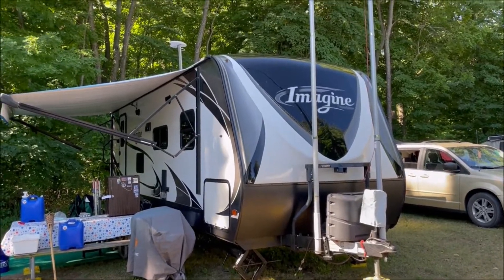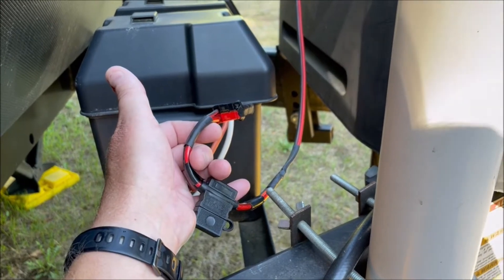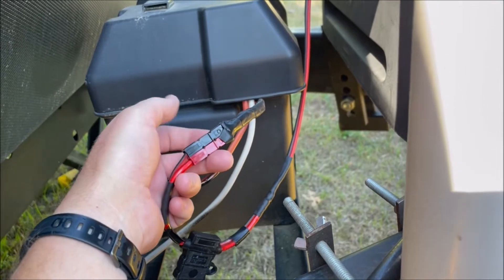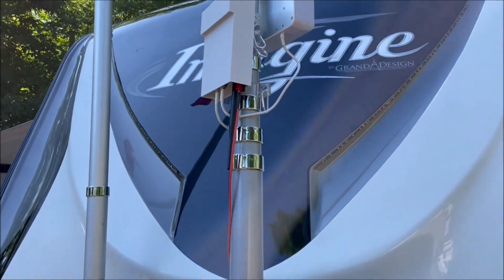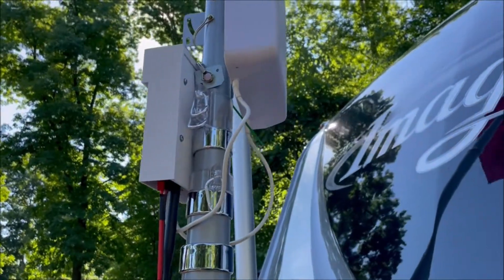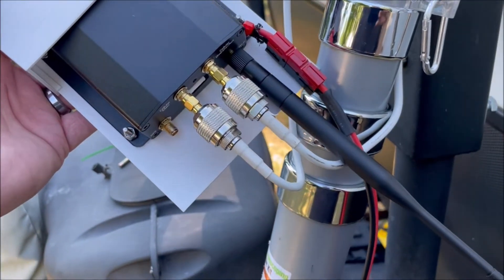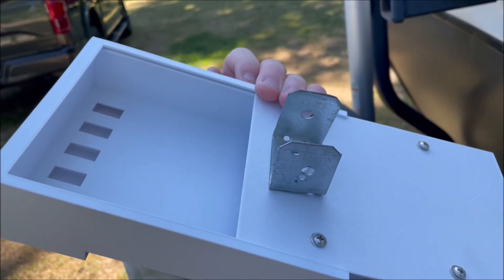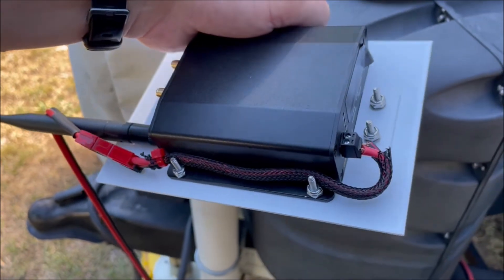PEPWAVE RV hotspot setup and review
Pepwave MAX BR1
Nano SIM adapter
2x2 MIMO directional cellular antenna

Telescoping flag pole
Andersen power pole connectors

This is the setup I use in my Design travel trailer when I can't quite reach cellular data service from my iPhone at ground level.  The higher the better with this setup!  I highly recommend a telescoping flagpole to get at least 20 feet up, as well as a directional cellular antenna.

The PEPWAVE brand mobile cellular router I got from mobilemusthave.com it's the model MAX BR1 MINI LTEA (about $350 as of July 2022).  It can take 2 different SIM cards (like Mint Mobile which is a T-mobile reseller and Verizon (use Visible, a 3rd party reseller), so you have options and can use both at the same time).

The case I use is a custom design 3d printed case.

The cellular antenna also came from mobilemusthave.com and is directional and does a great job.  I recommend a directional antenna as an omni will just look all around and not do much like the same way your smartphone does at ground level.  Better to home in on wherever the sweet spot is.